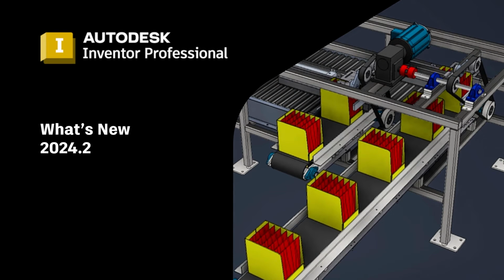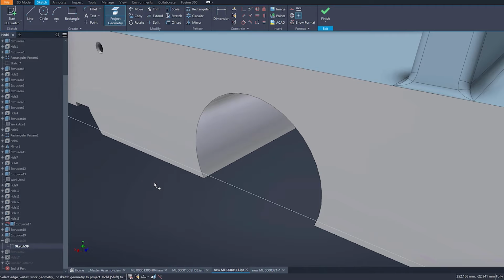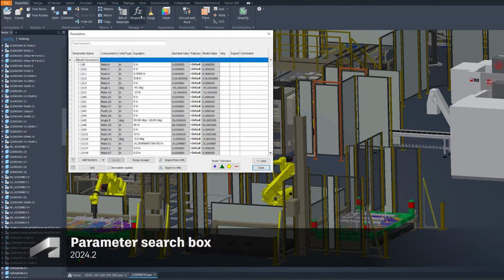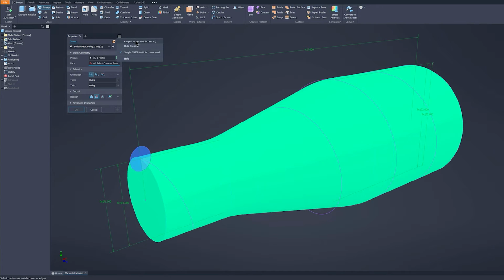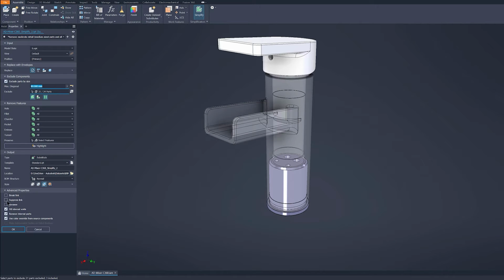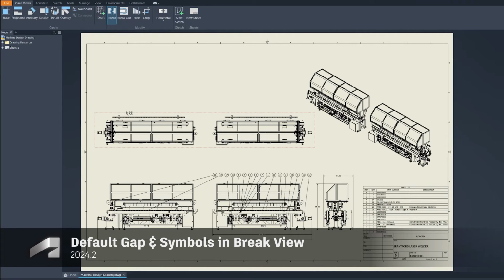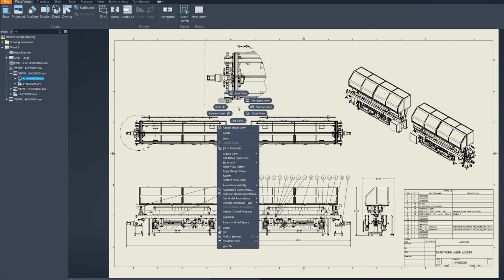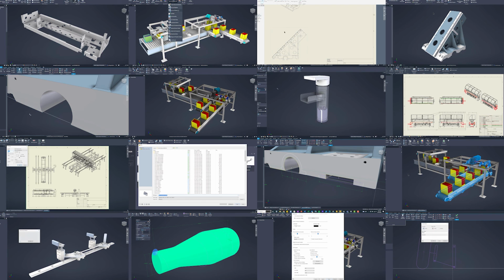Inventor 2024.2 What's New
Discover the latest features and improvements in Autodesk Inventor 2024.2 in this comprehensive video series.

The enhancements that you are about to see are in response to your feedback for more efficiency, reliability, and user-friendliness. Learn about all these updates and improve your design process.

We appreciate your feedback in helping us shape the future of Inventor.

0:00 Introduction
0:34 Sketch & Measure
2:06 Parameters
3:07 Part & Assembly
4:55 Drawings